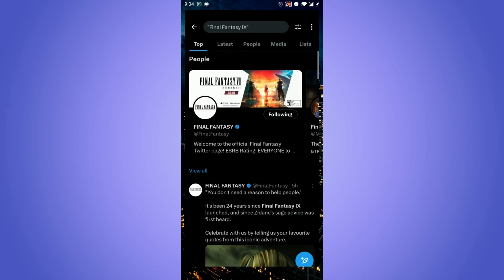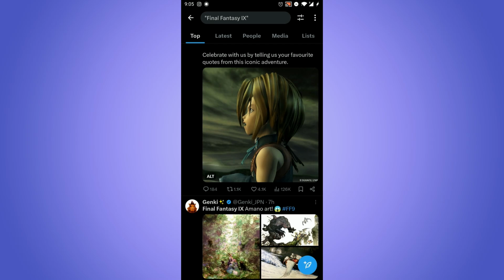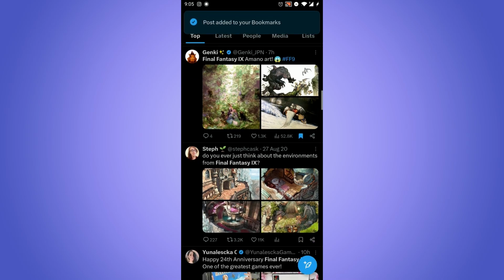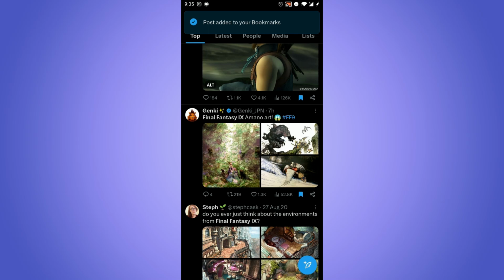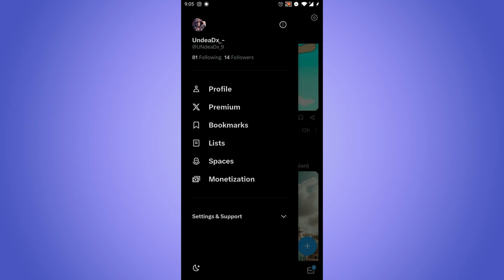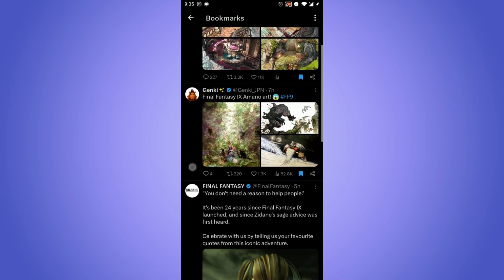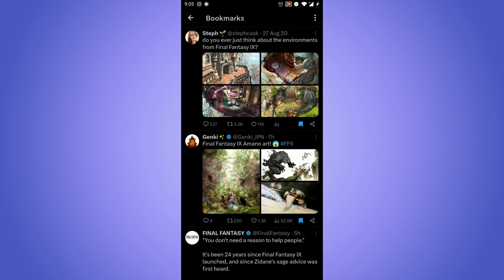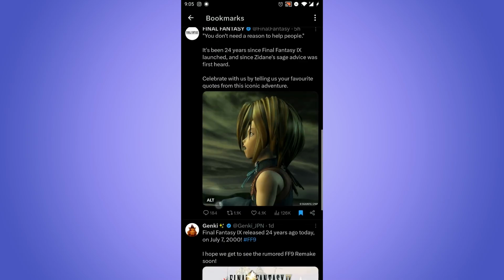How To See Saved Posts On X / Twitter [Step by Step Guide]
Welcome to this video of how to see saved posts on X / Twitter. If you would like to learn how to see saved posts on X / Twitter, this is the right video for you.

00:00 how to see saved posts on X / Twitter
00:15 Open X / Twitter app
00:20 Save the posts
00:30 See all saved posts on X / Twitter